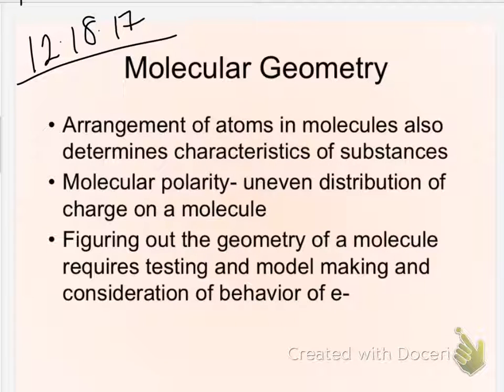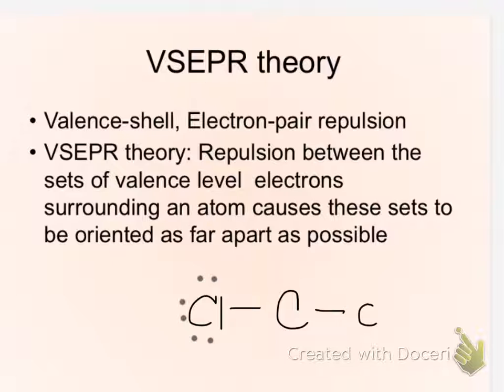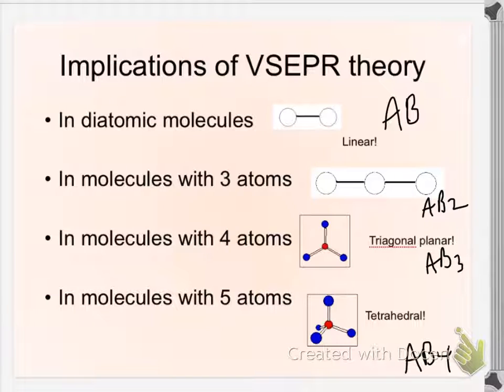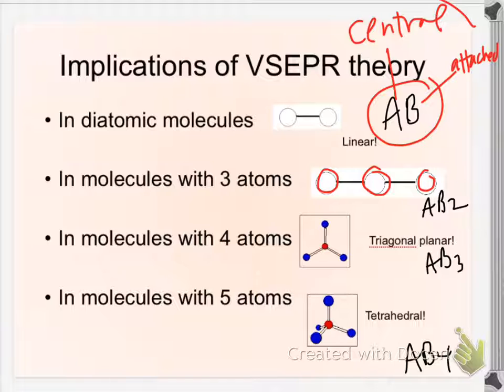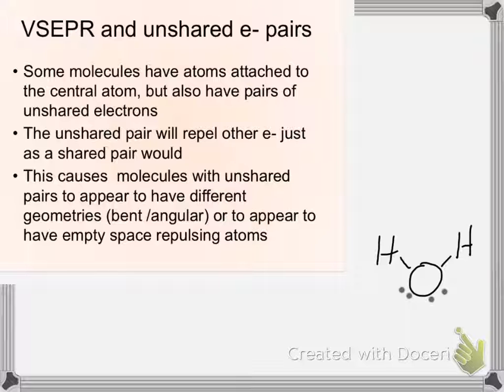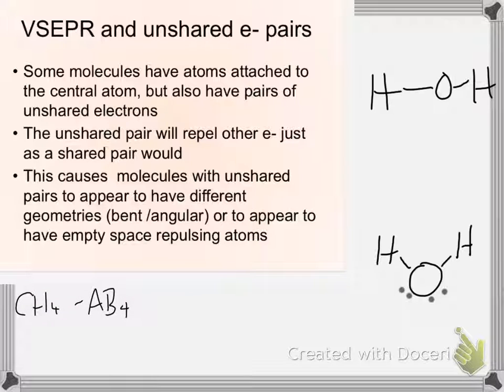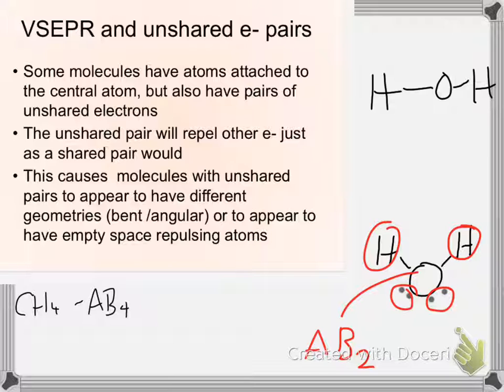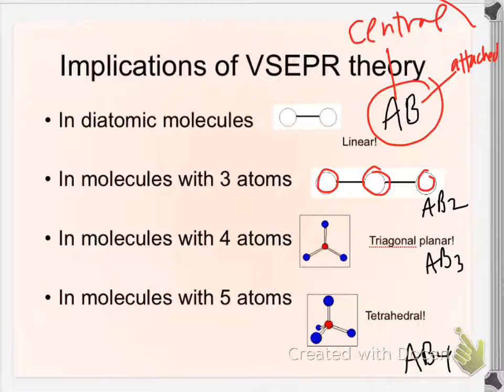chem 12-18-17 molecular geometry intro